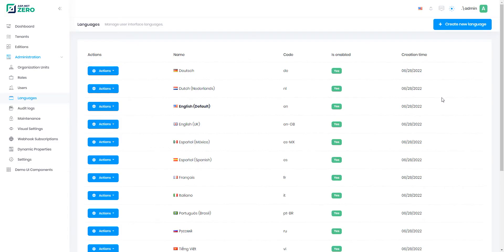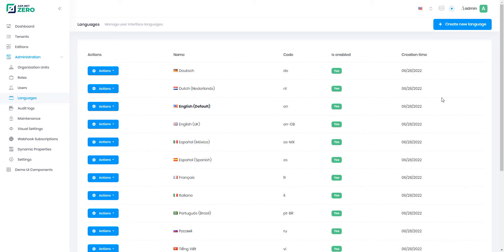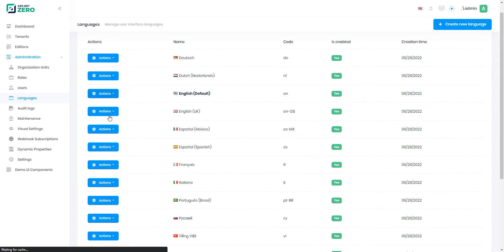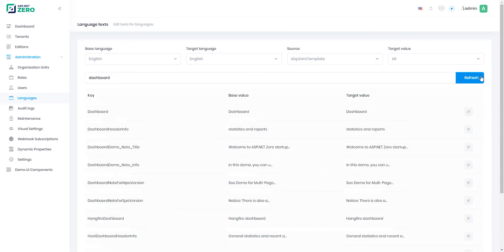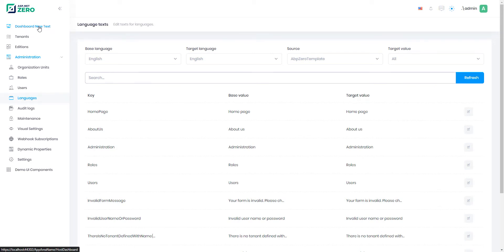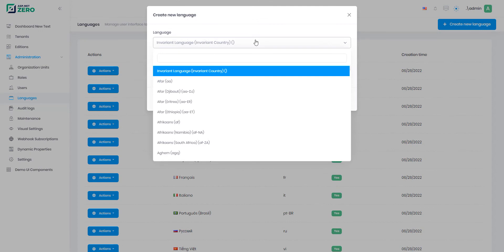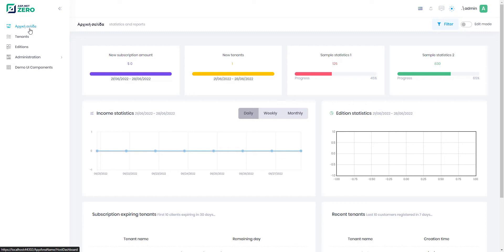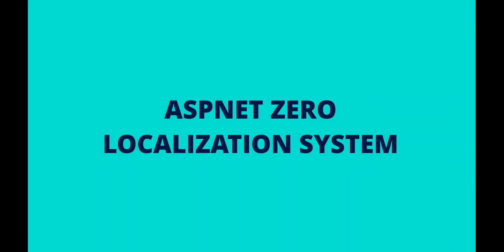ASP.NET Zero - Localization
ASP.NET Zero has a strong localization system which is used on both server and client side.